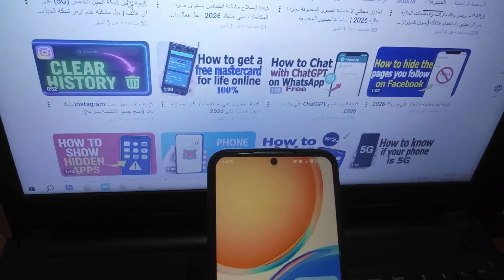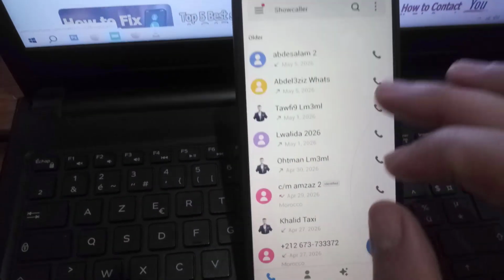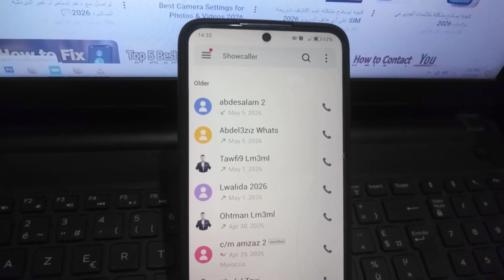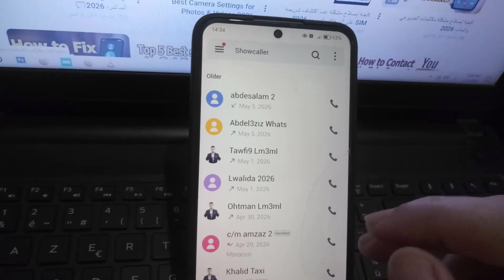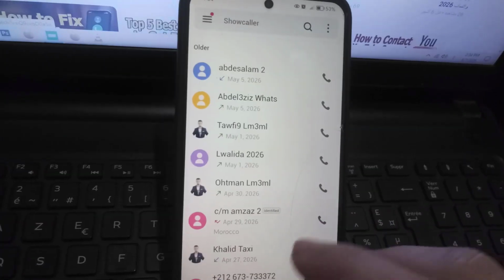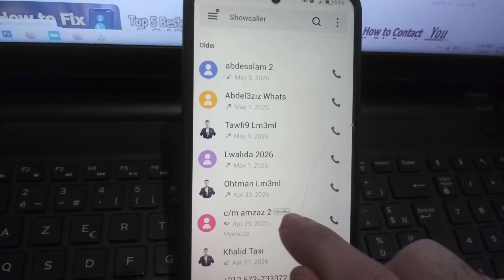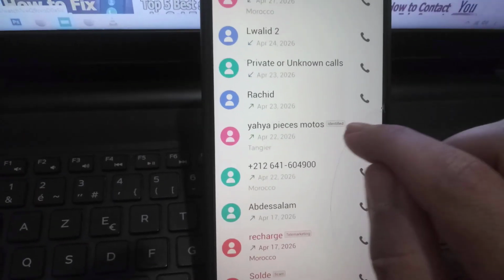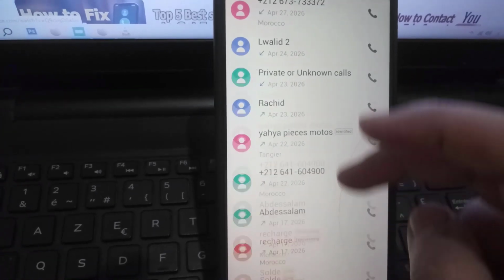How to Find Any Unknown Caller Name for FREE (Easy Method) 🔍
How to Find Out the Name of an Unknown Caller Free 🔍📱
In this video, you'll learn how to find out the name of an unknown caller using only a phone number for free! 📱 Discover the best free caller ID apps and methods to identify unknown numbers, detect spam calls, and know who is calling you instantly on Android and iPhone. This tutorial explains step-by-step how to search any phone number, reveal caller information, and block annoying unknown calls easily. 🚫☎️